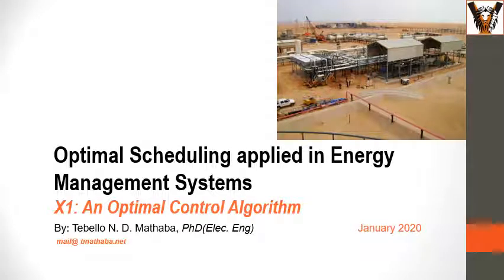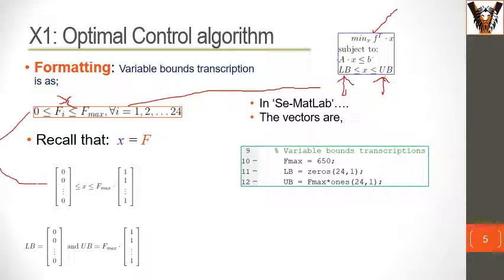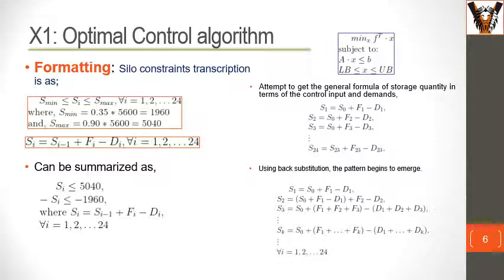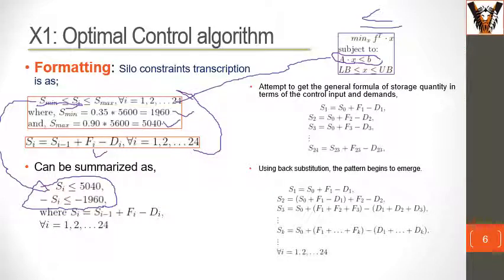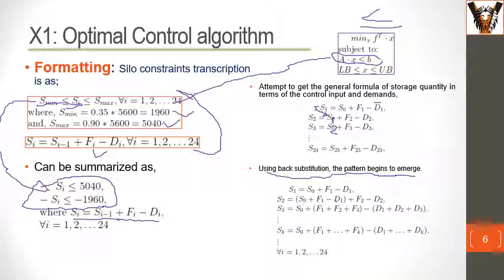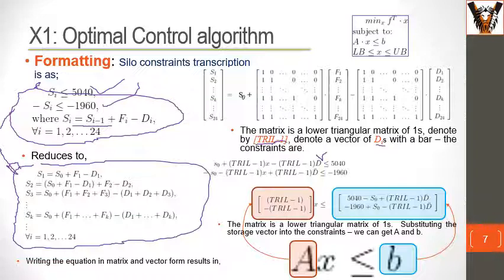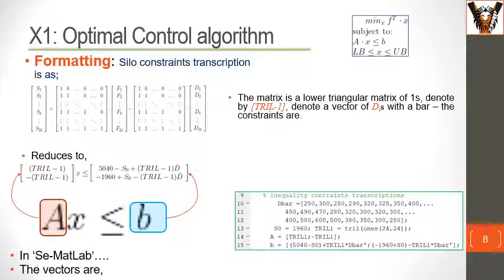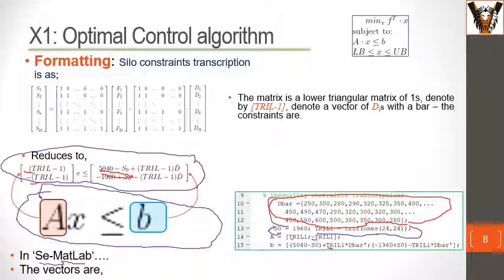S X MPC n RuleBased EnMS Part IV